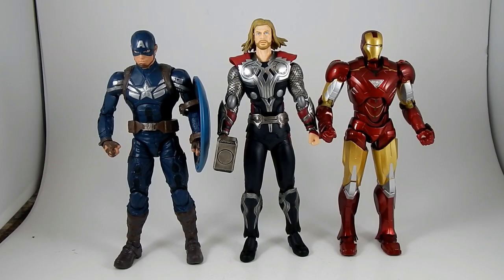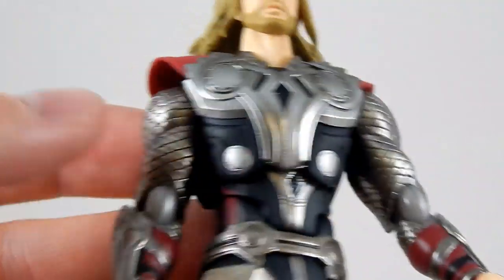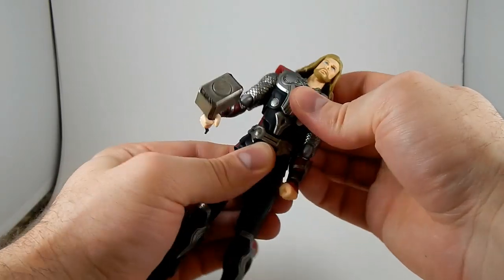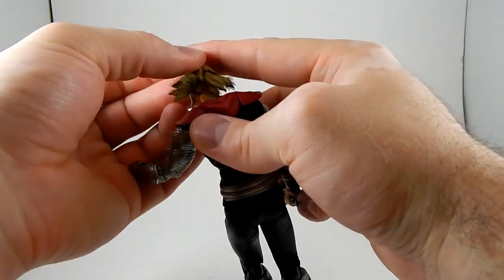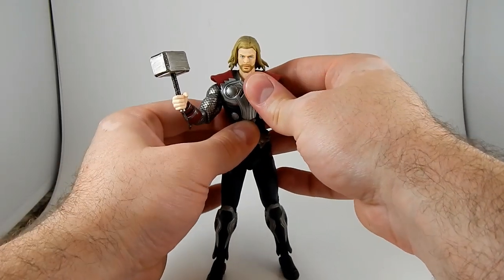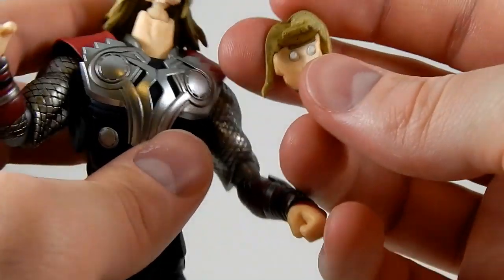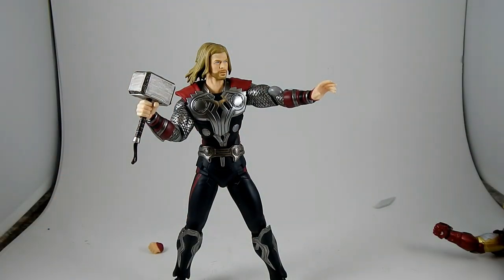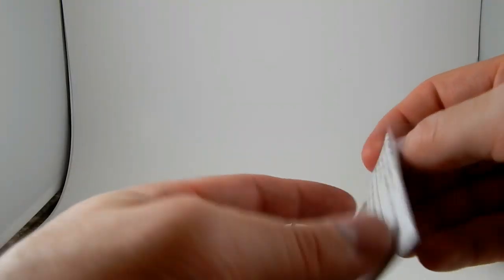Review #67: Figma Avengers Thor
A look at an amazing Thor figure, in as depicted in the Avengers film. All it lacks is some lightning effects pieces.

Check out my twitter feed for some pictures of this Thor with the other Avengers from the Marvel Legends and SH Figuarts lines.